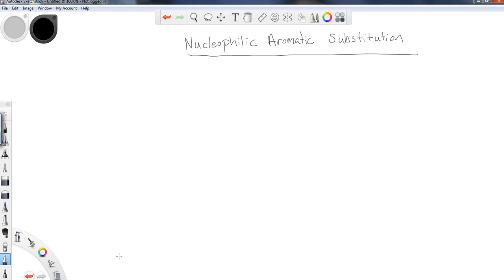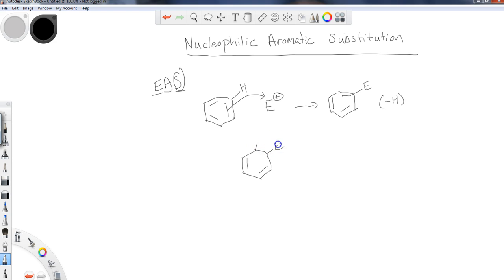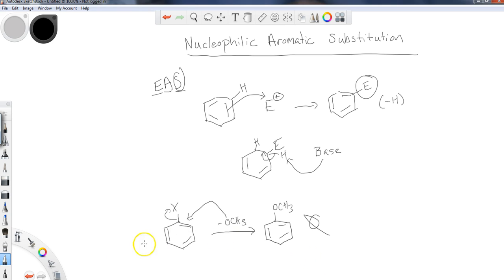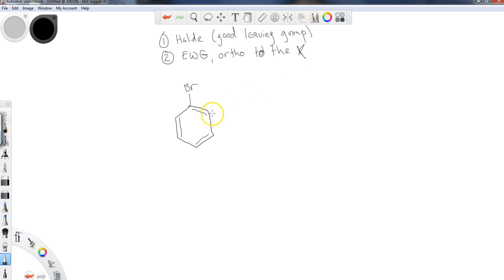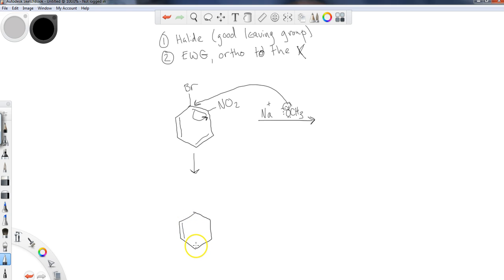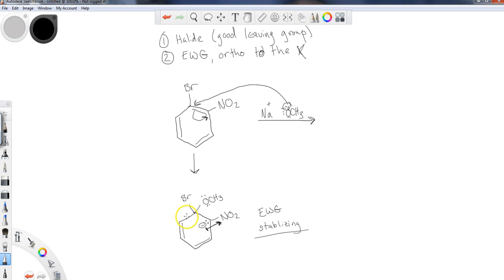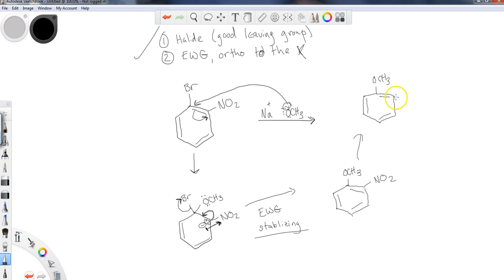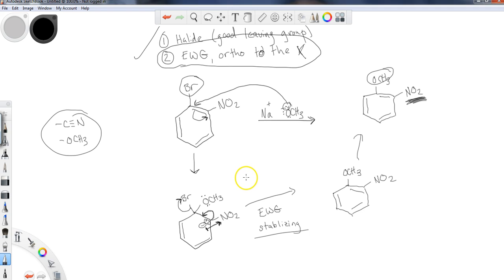Nucelophilic Aromatic Substitution Reactions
This lesson examines the process of sending a nucleophile to substitute on a benzene ring in exchange for a halogen leaving. Electron withdrawing groups are important requirements discussed in the lesson.